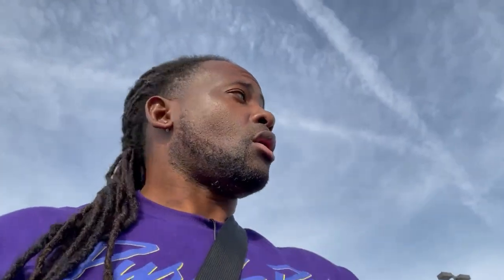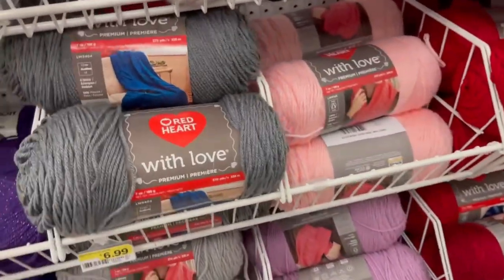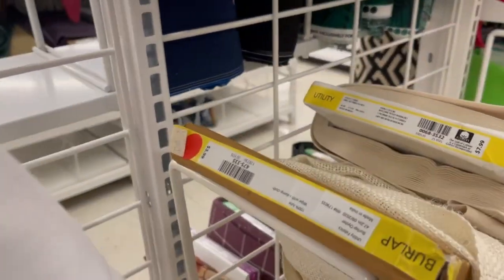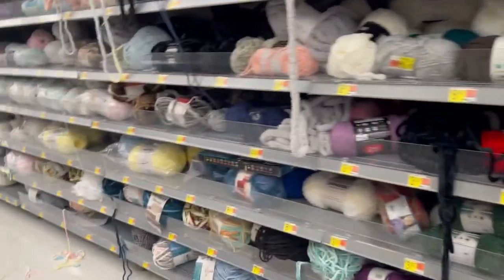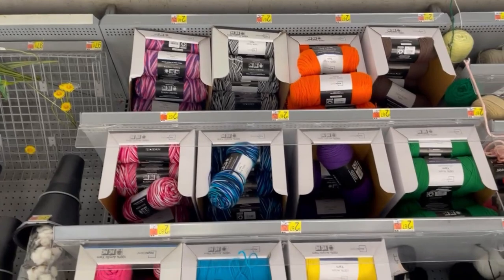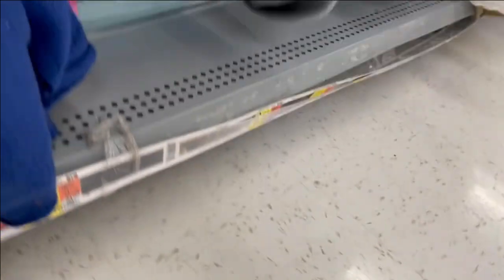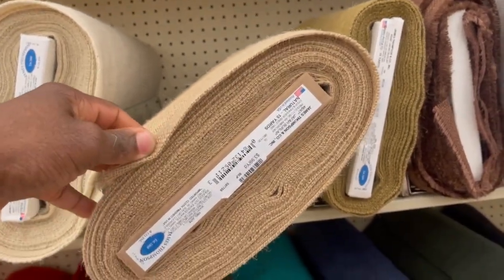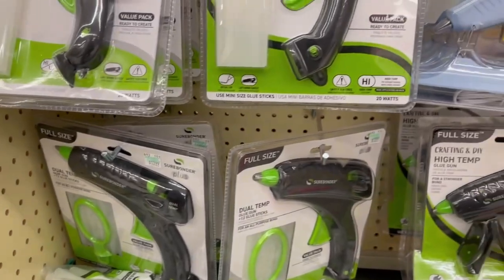Which Store Is Best To Buy Tufting Supplies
Tugs Rugs Materials Used

All yarn bought from Walmart or Joanne's Fabric
Walmart The Cheapest

Tufting Starter Kit

Primary Cloth

Cut Pile Tufting Guns

Acrylic Mirrors

D Ring Hangers

Electric Stapler

Burlap Fabric:
(60inch x 100 yards)

(60inch x 20 yards)

(40inch x 50yards)

Sheep Shears

Hot Glue Gun:

Carpet Glue:

Adhesive Spray:

Walmart The Cheapest

Electric Stapler

(40inch x 50yards)

Sheep Shears

Hot Glue Gun:

Carpet Glue:

Adhesive Spray: